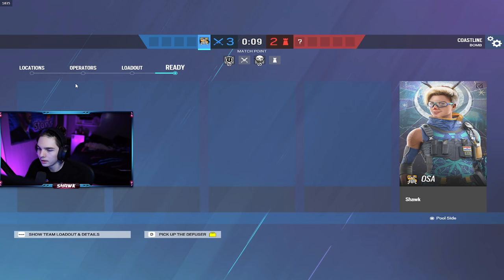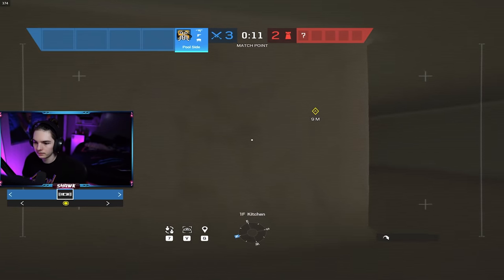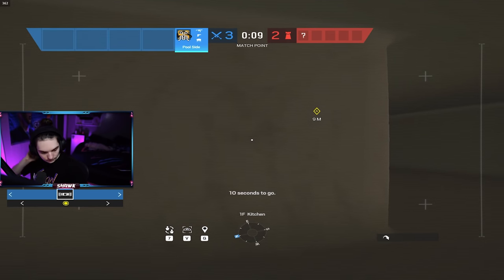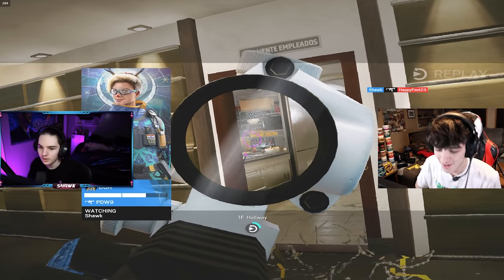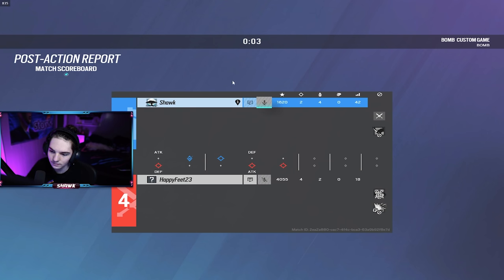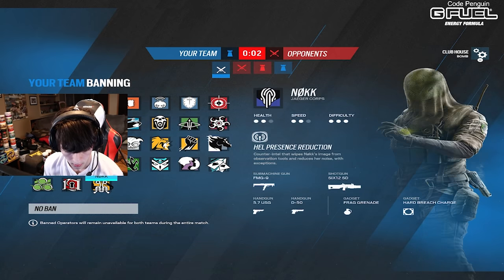Can A Console Champion Beat A PC Champion In Rainbow Six Siege?